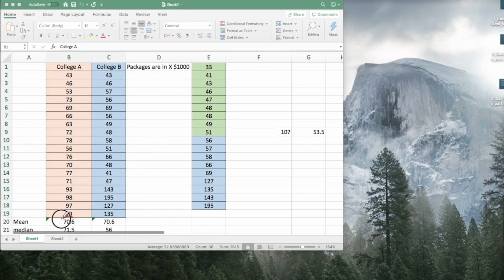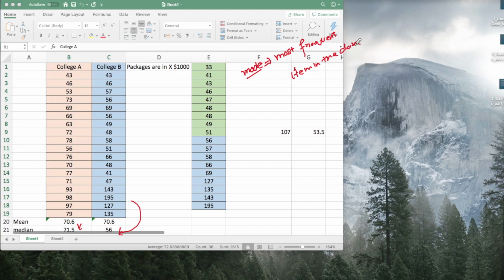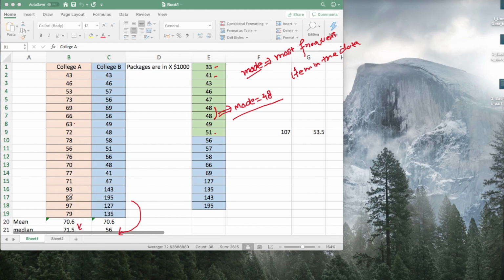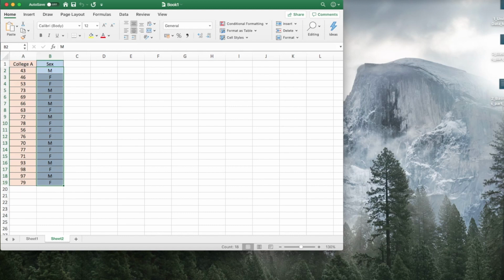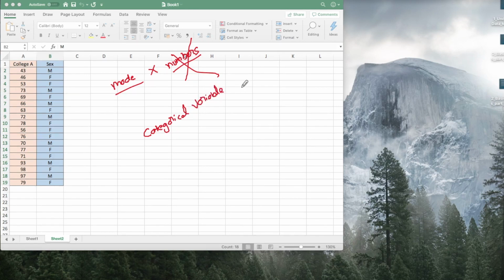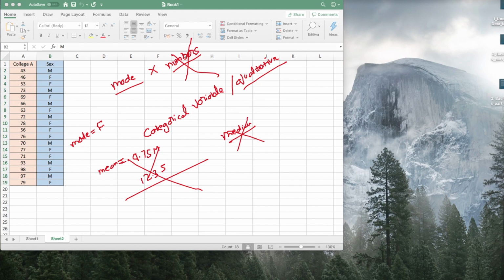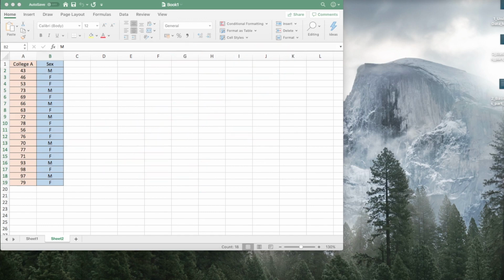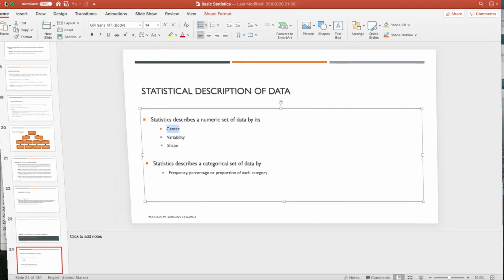Measures of Central Tendencies Part-3 | Master Statistics for Data Science | Part-9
Master Statistics for Data Science | Part-9- In this lecture, I will talk about mean, median & mode, statistical description of data, and much more.